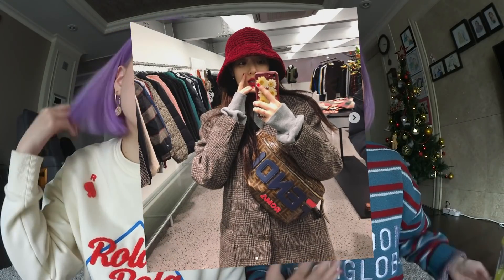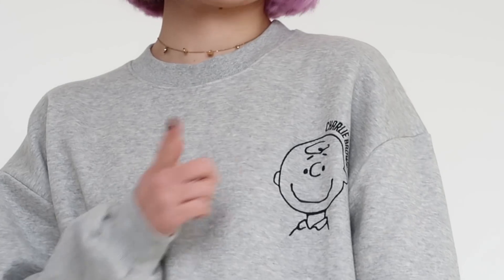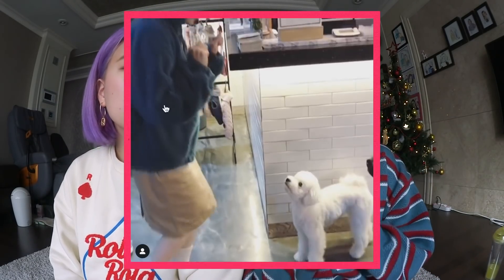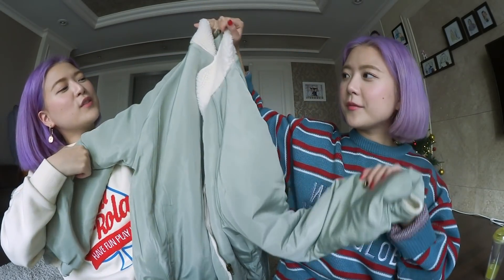Korean Online Shop: Hyuna’s Instagram Outfits Inspired Lookbook | 66girls X Q2HAN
Country: South Korea
State/Province: ChungcheongNam-Do
City: Gongju-City
Address: Hanjeok2-gil 51-14 WooNam First-Vill 104-#701
Post Code: 32569

◐ LOOKBOOK ◑

   ＼ Shipping sales until end of 2018
   ＼ Huge sales promotion until Dec 27th 2018

◐ HAIR ◑

   ＼ 13 Dosan-daero 83-gil, gangnam-gu, seoul (2,3 floor)